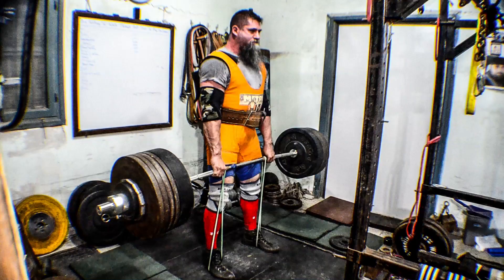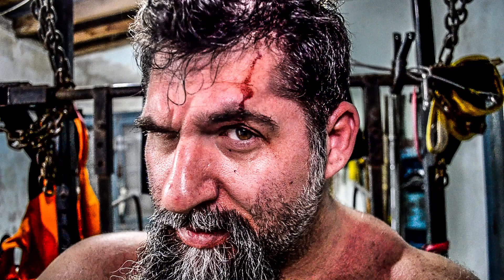Pain Killers and Strongman Training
Are pain killers and anti-inflammatories killing your GAINS in the gym, and if so...HOW MUCH!